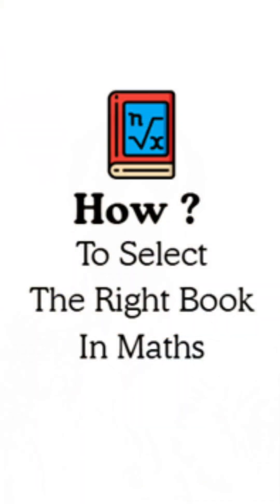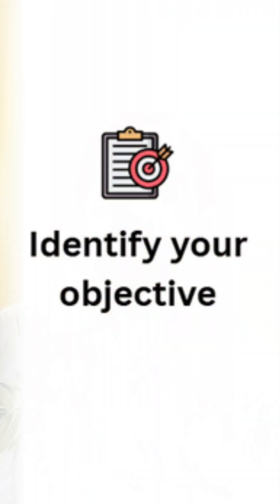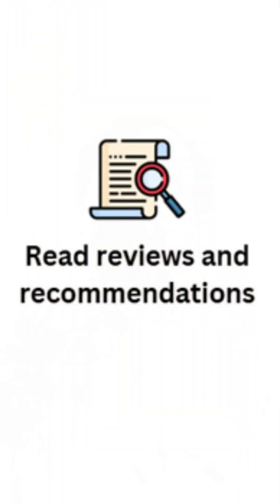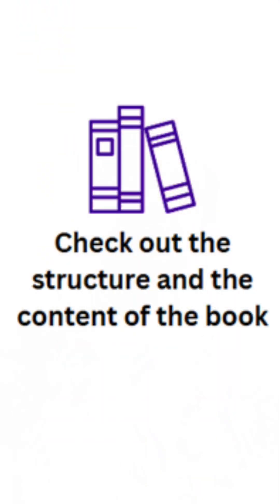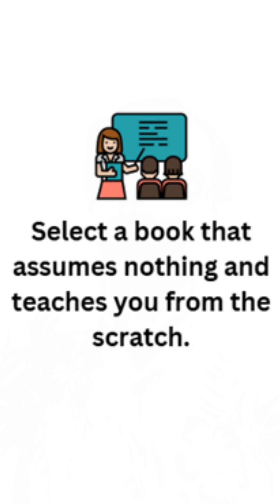How To Select The Right Book in Math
How to select the right book in mathematics? In this short video, you will how to select the correct book in maths.